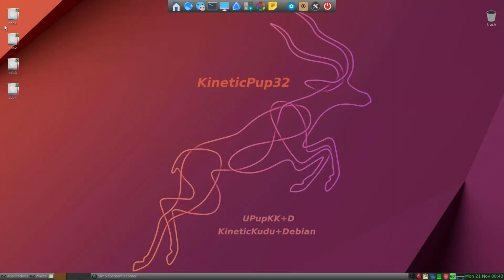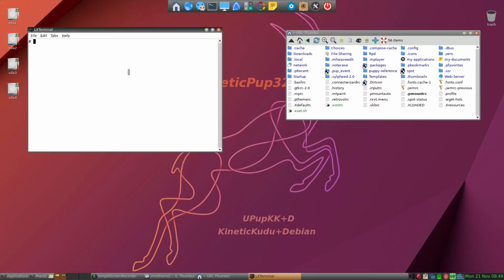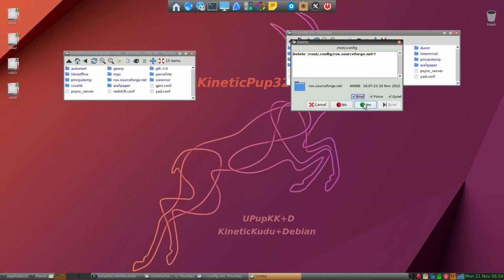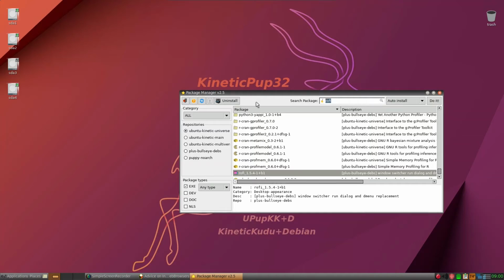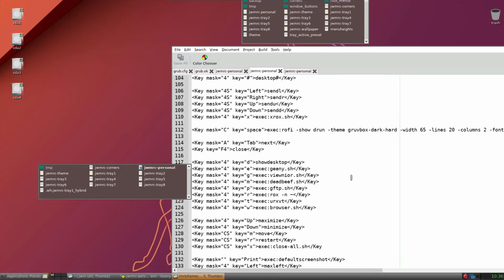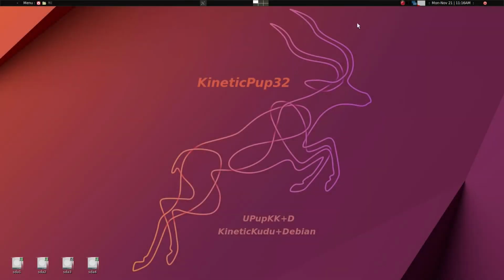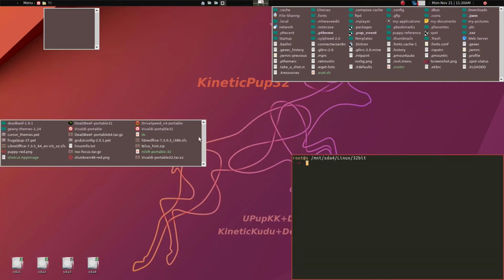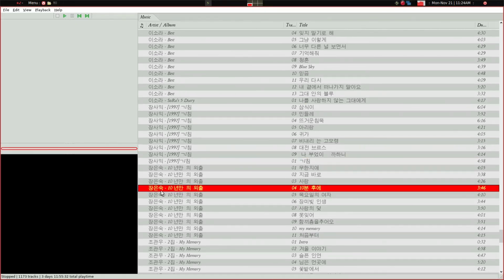KineticPup32 Setup Part2, use Save folder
@puppy_BYTE shows how to setup KineticPup32 using save folders from other puppylinux or in this case Save folder using another PC with a legacy bios.